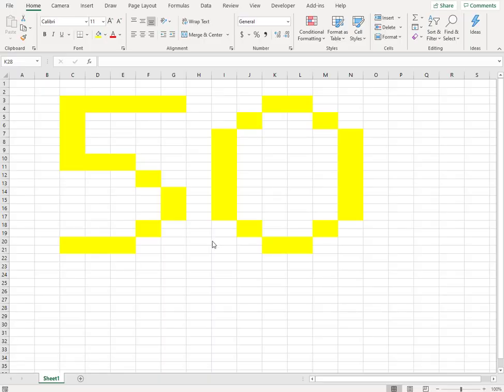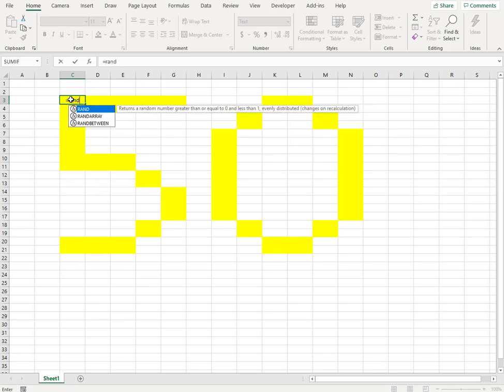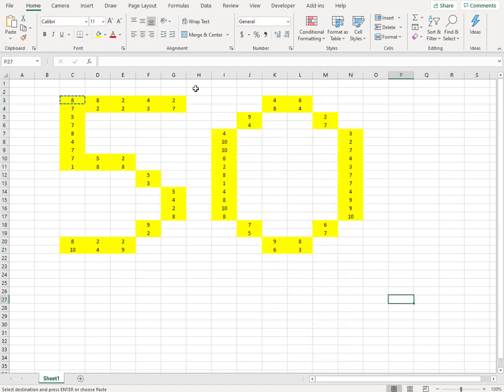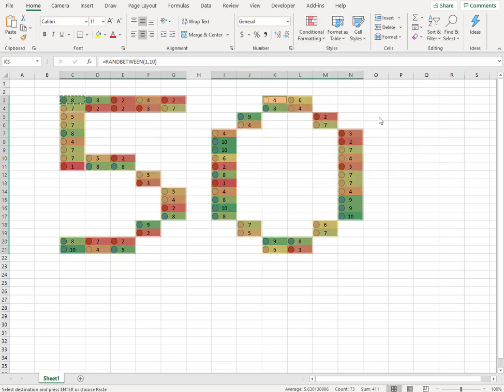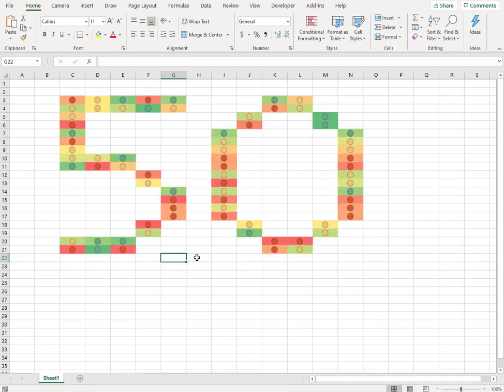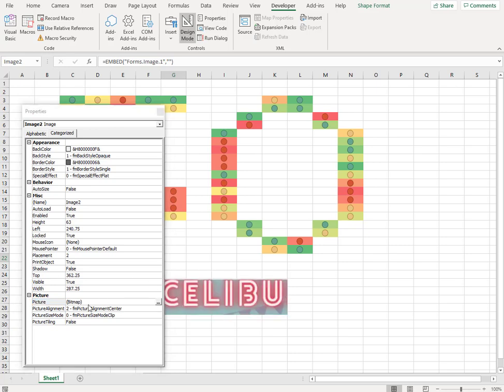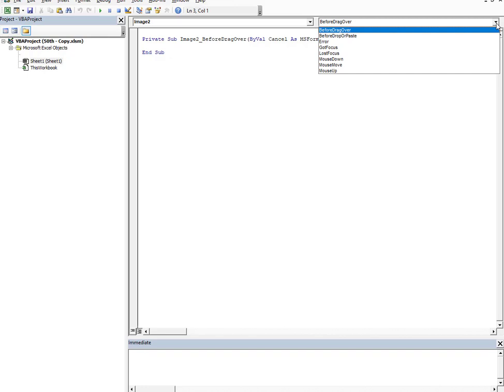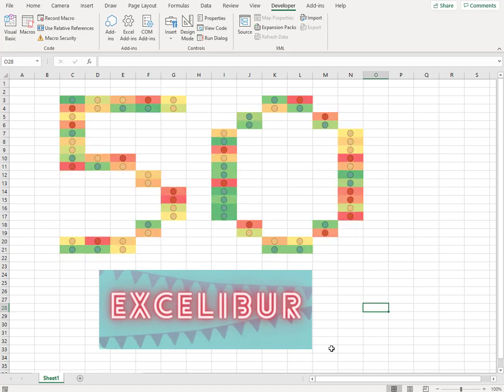Create Automatic Cell Blinking in Excel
This video shows how to create automatic cell blinking in Excel

Learn the techniques to work faster 🏃‍♂️without having to remember 🧠 formulas, with the use of macros! - ABSOLUTELY FREE !

Join my Excel Automation Bootcamp to:
 ✅ Make your excel sheets more *attractive and interactive*
 ✅ Get results on a *single button click*?
 ✅ Reduce your time spent on excel sheets by *70%*

00:00 Introduction
01:13 Random function
02:37 Conditional formatting
04:08 Create animation